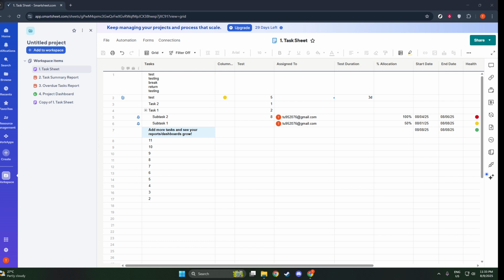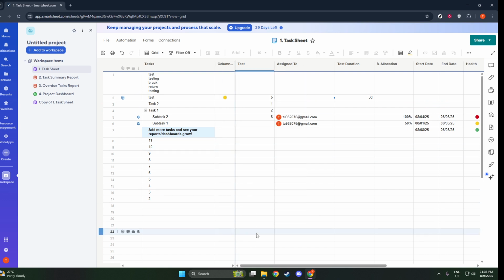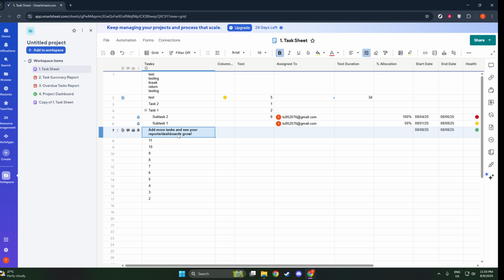How to Freeze View in Smartsheet [2026 Full Guide]